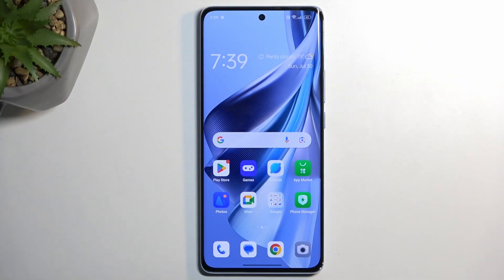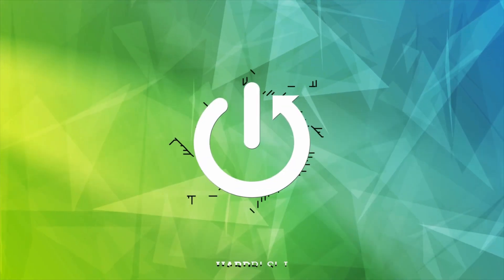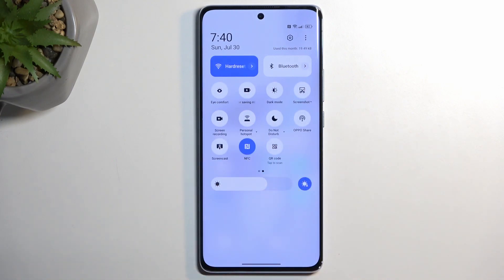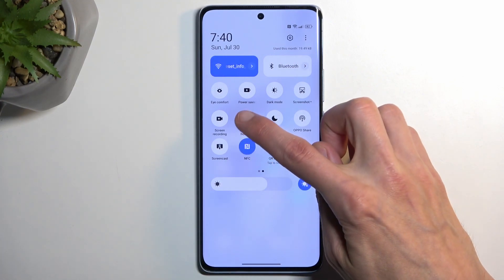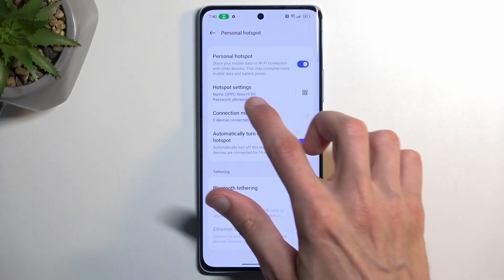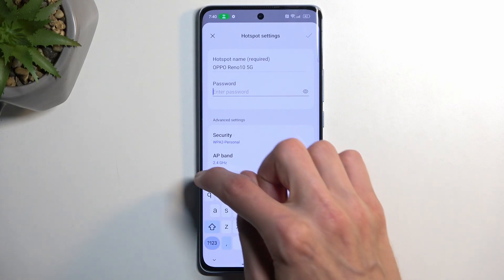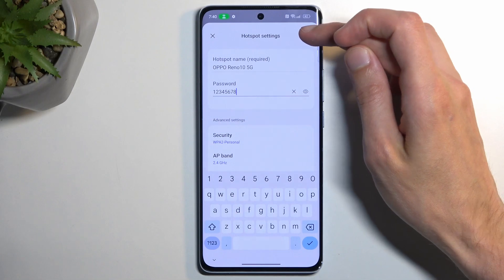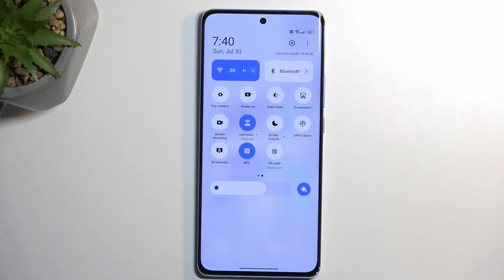How to Enable Portable Hotspot on OPPO Reno 10? - Share Internet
Can you quickly activate your OPPO Reno 10's portable hotspot? You can check out the video above to see how easy it is to share the network with others. We will show you how to get into proper network settings to create a mobile hotspot. For more useful guides, you can also visit our YouTube channel.

How to set up a Wi-Fi hotspot on OPPO Reno 10?
How to create a hotspot on OPPO Reno 10?
How to enable mobile hotspots on OPPO Reno 10?
How to share the internet on OPPO Reno 10?